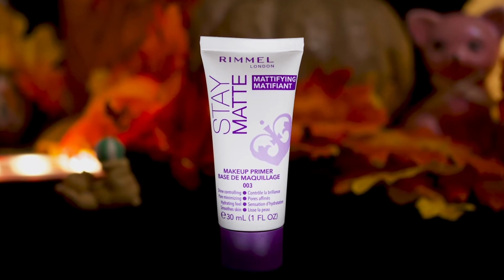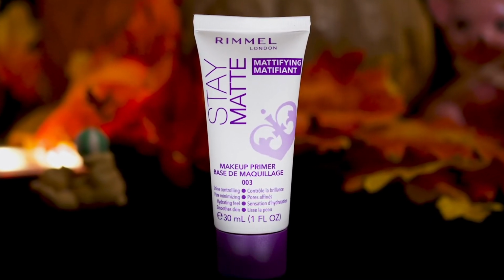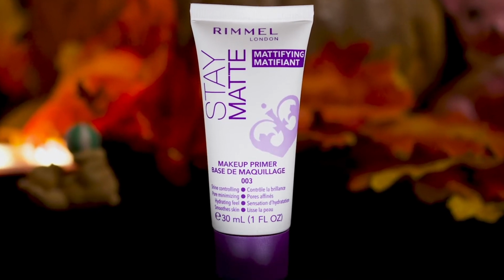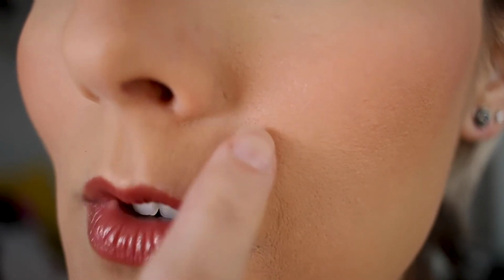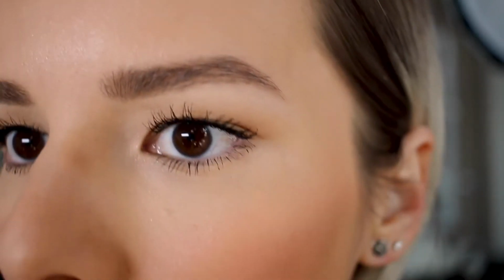Rimmel London Stay Matte Makeup Primer - Primer Wars - Oily Skin (Drugstore Edition)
In this video, I will be testing out the Rimmel London Stay Matte Makeup Primer with a first impression and an all-day wear test.

Face:
Rimmel London Stay Matte Makeup Primer
Maybelline Fit Me Matte and Poreless Foundation - 120 Classic Ivory
Tarte Shape Tape Concealer - Light Sand
Hourglass Ambient Lighting Edit Sculpture
Ciate London Everyday Vacay Coconut Setting Powder
Urban Decay De-Slick Makeup Setting Spray - Oil Control

Eyebrows:
Benefit Goof Proof Brow Pencil - 3
Benefit Precisely, My Brow Pencil - 3
Benefit Gimme Brow - 3

Eyelashes:
Tarte Sea Curl Mascara
Doe Lashes - UWU

Lips:
Makeup Forever Artist Color Pencil - 606 Wherever Walnut
Kylie Cosmetics Creme Lipstick - Sherbet